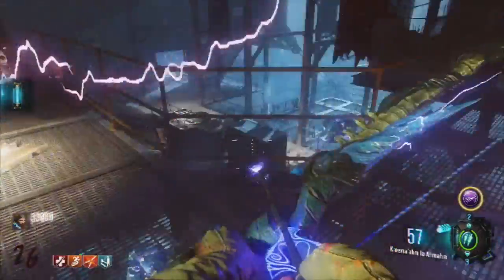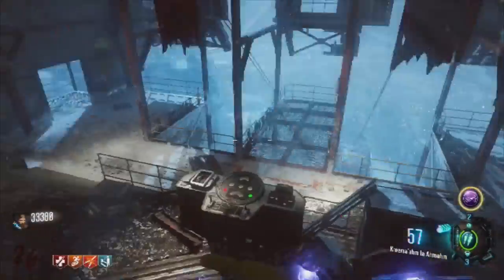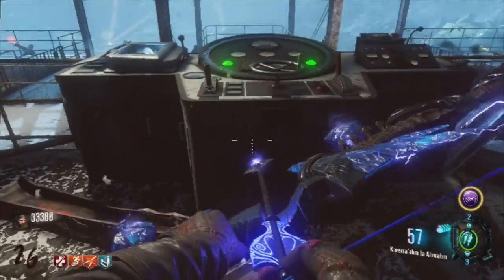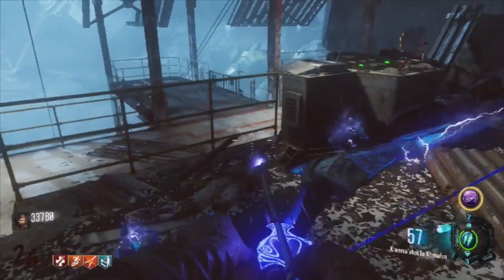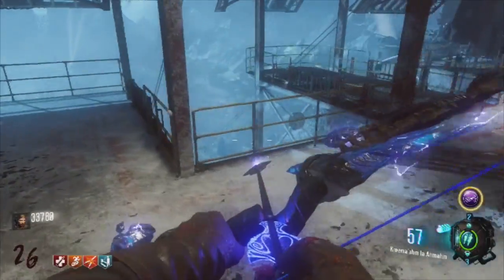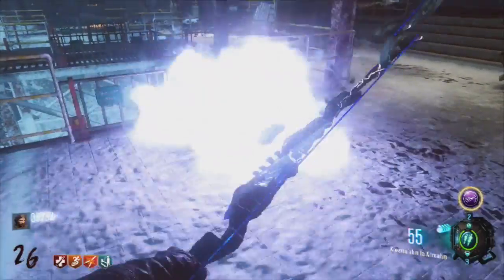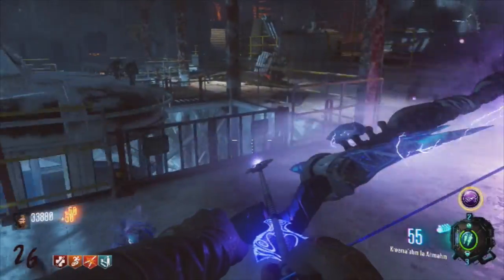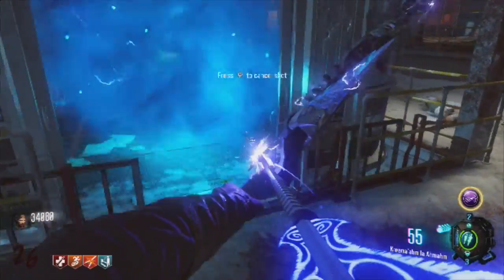Der Eisendrache Second Gondola Tutorial (Confirmed)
This is my tutorial for Call of Duty: Black Ops III Der Eisendrache Zombies on How to Get Free Monkeys and Upgraded Weapons like the Haymaker Every time from the Second Gondola. They must have made a patch in a recent update as this is now a consistent feature of the game.